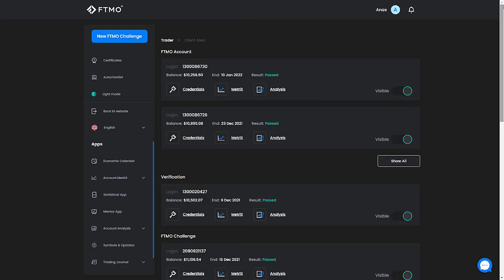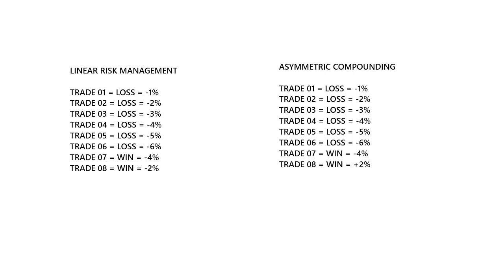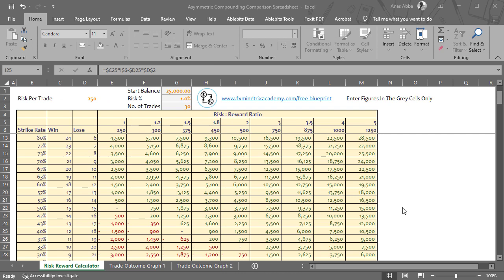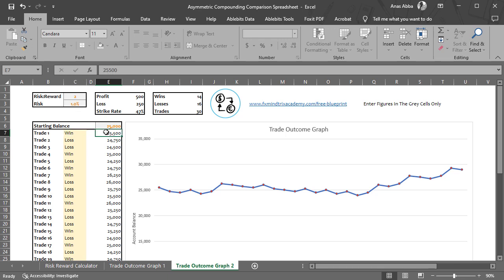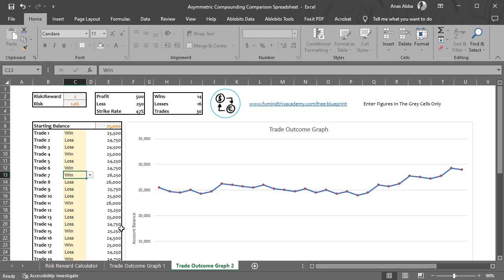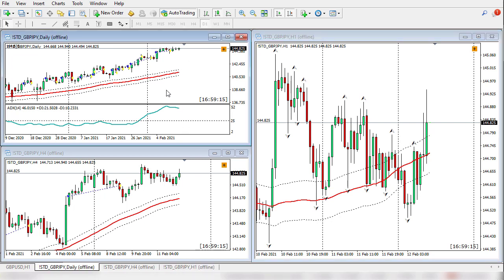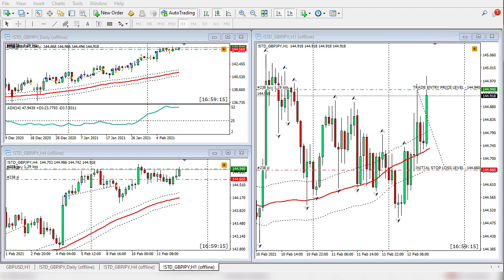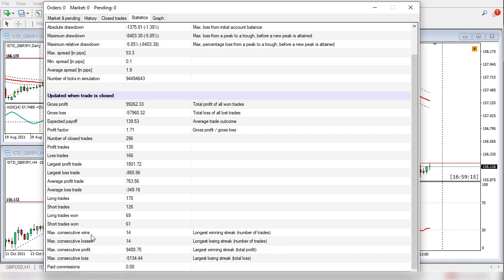How To Pass FTMO Challenges in 2024 (Free FTMO Strategy Included)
If you would like to learn How To Pass The FTMO Challenge quickly, then look no further!

In this video, you're going to discover a little-known secret forex trading technique that is going to help you pass online prop firm challenges quickly and easily.